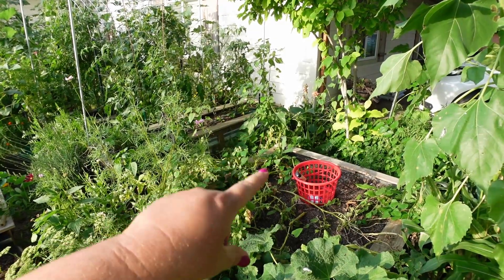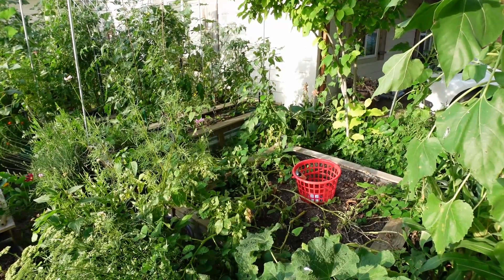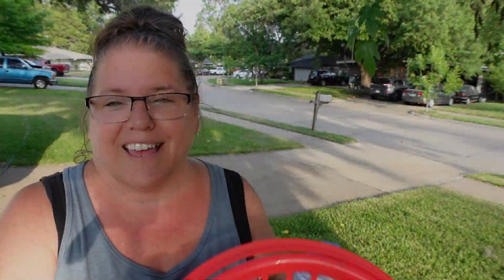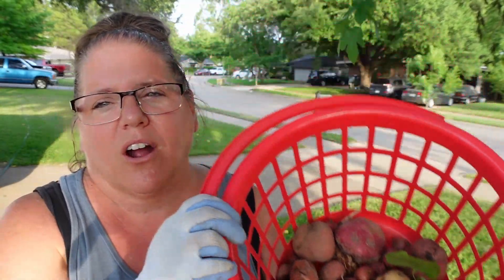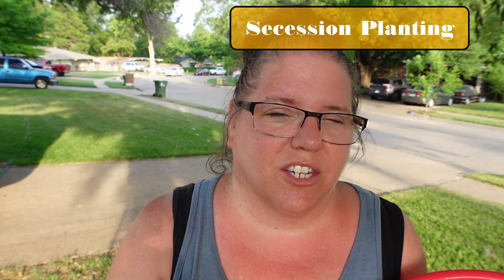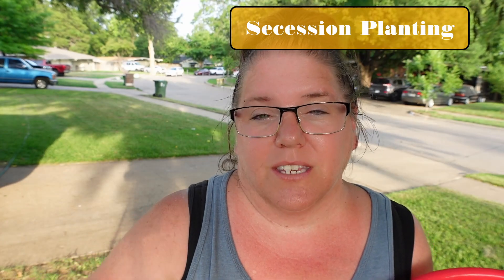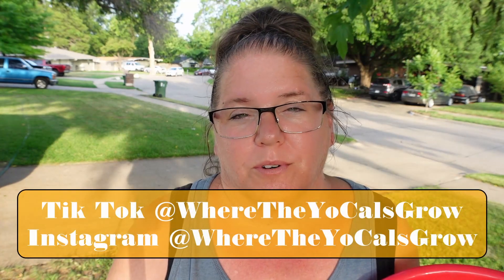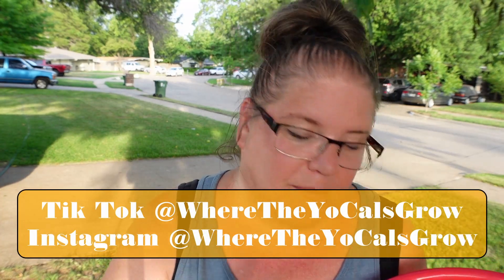Harvesting Potatoes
It's time to start harvesting some of these potatoes. This is our second harvest from this front bed. I will link the 1st harvest below. We have 6 potato bags and an entire potato bed to harvest once their ready.

Here is a small video from tik tok of our first potato harvest